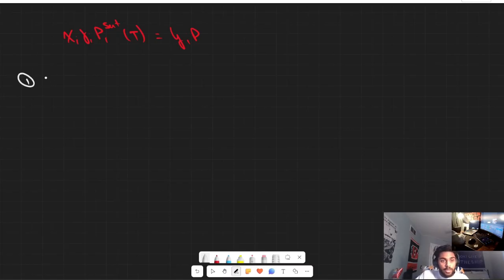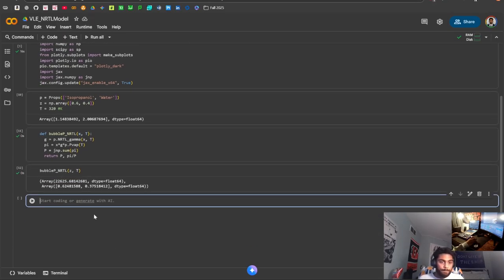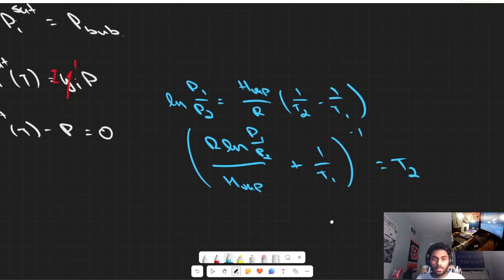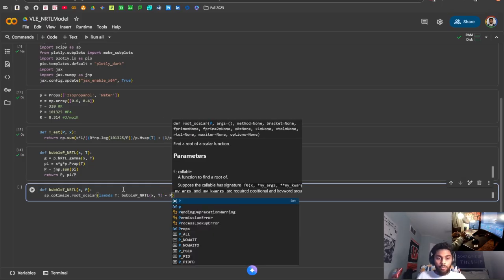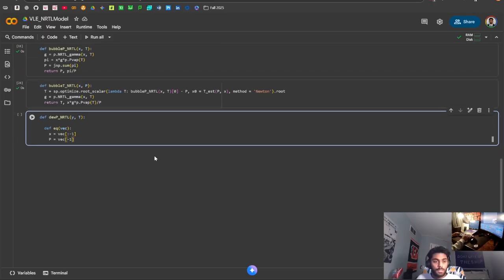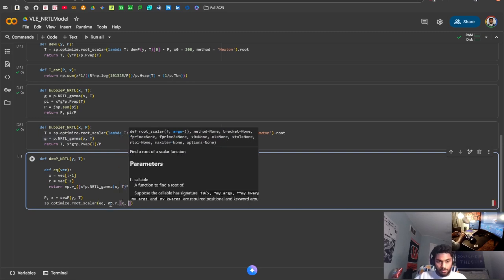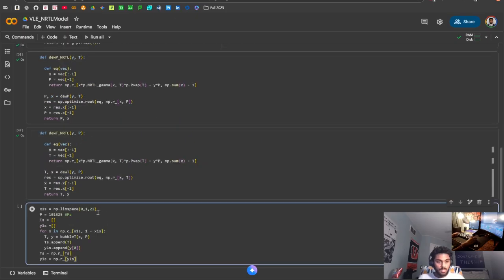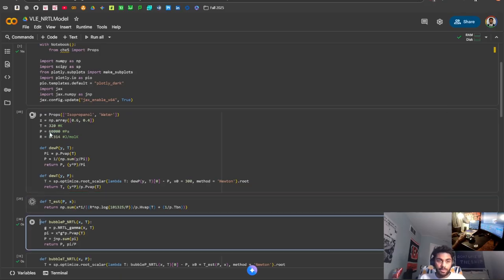NRTL Model Dew/Bubble Point Calculations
Separation Processes HW 3B